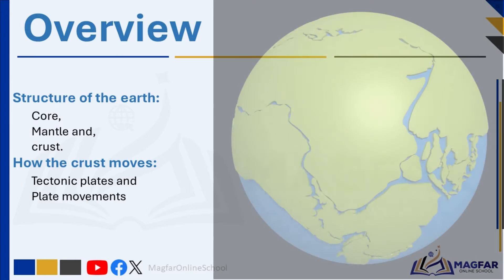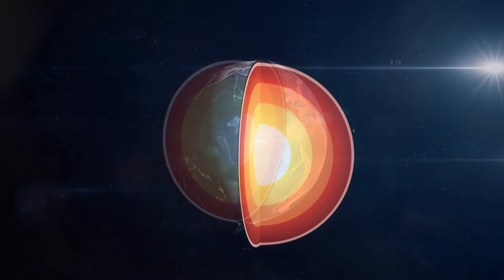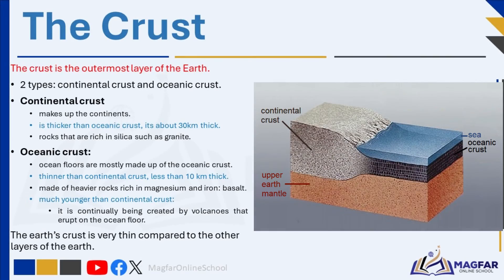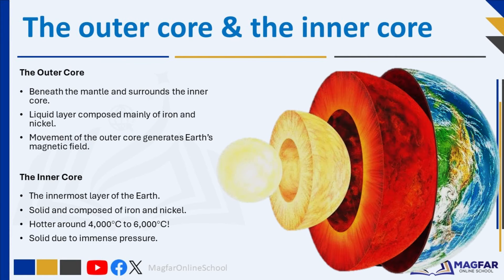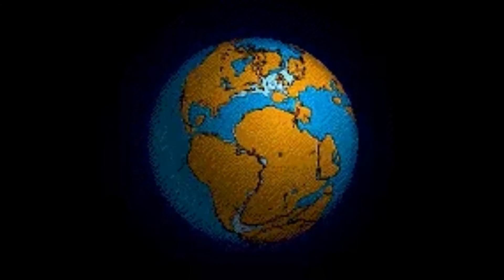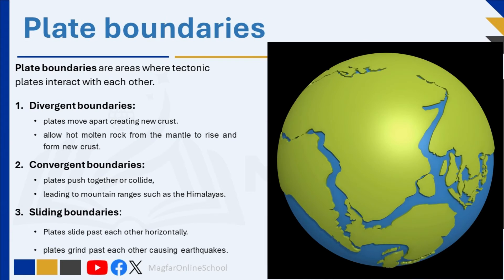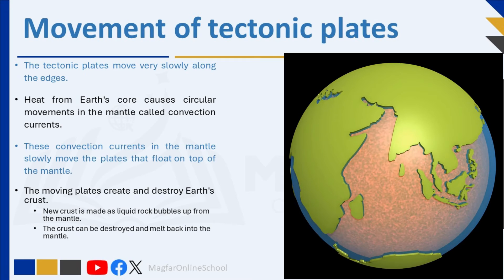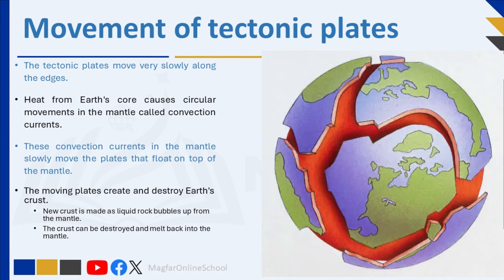Structure of the Earth: Grade 7 Term 2 Geography.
Content covers the following topics:
Structure of the earth.
-- Core, mantle, crust
-- How the crust moves: Introduction to tectonic plates and plate movements.
Content aligns with the CAPS document for Grade 7 Term 2 Geography.